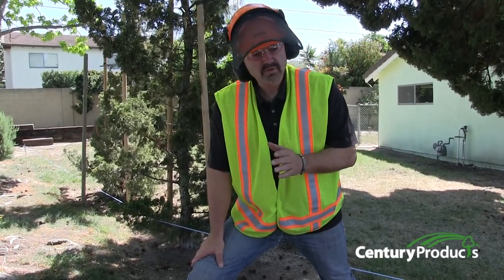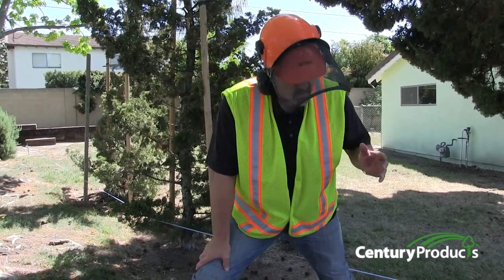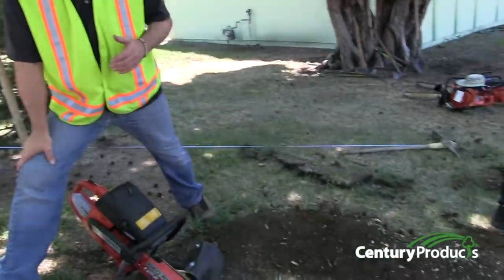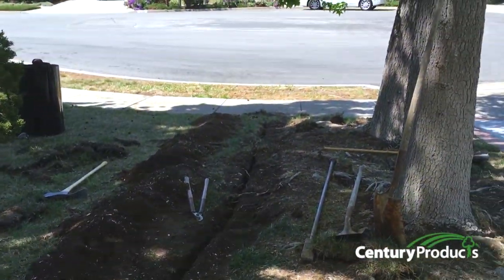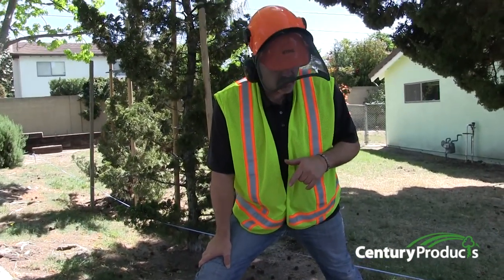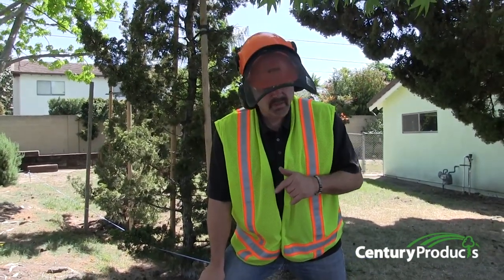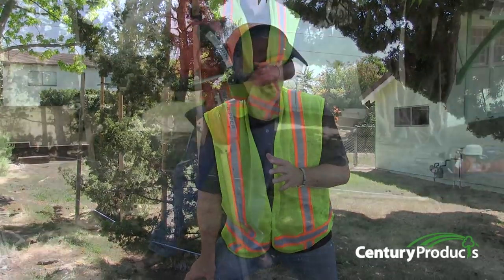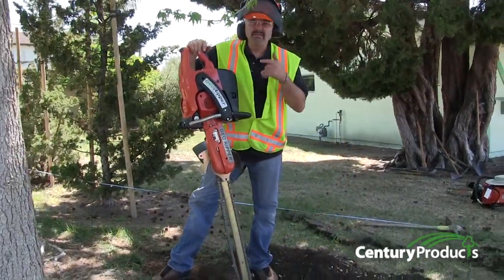Quick Root Barrier Installation w/ Handheld Trencher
Handheld Trenchers are a state of the art landscaping tool that offers easier handling while effectively digging up soil. Century Products is here to help Contractors and Landscapers establish the best size trencher for the job. Eliminate the need for expensive and cumbersome tractor-mounted digging machines... These Handheld Trenchers are the first truly portable power trencher.

Cut a clean trench up to 20″ deep and 1.5″ wide at the rate of approximately 3 feet per minute! Powered by a 2 stroke 70cc+, and 6 hp engine these Trenchers really rip! Great for slip drain, irrigation and Century Root Barrier installation.